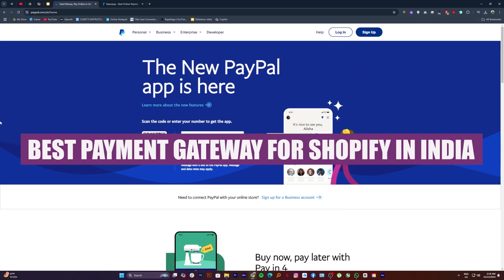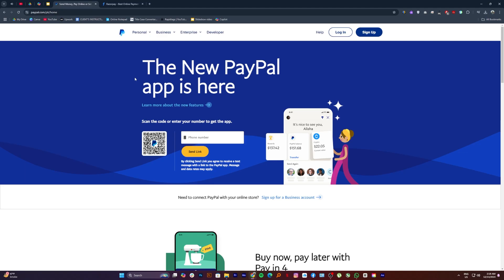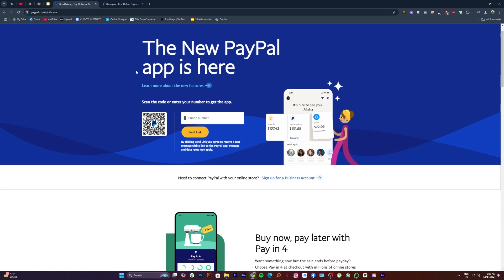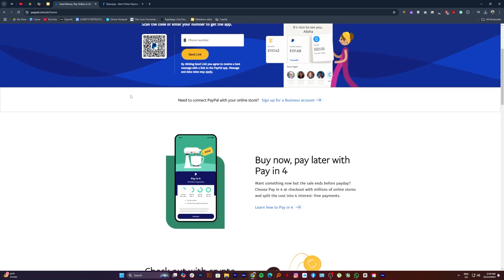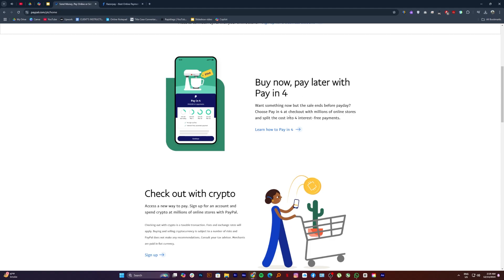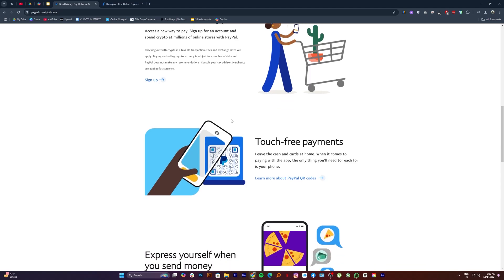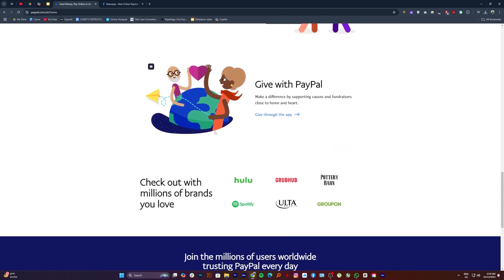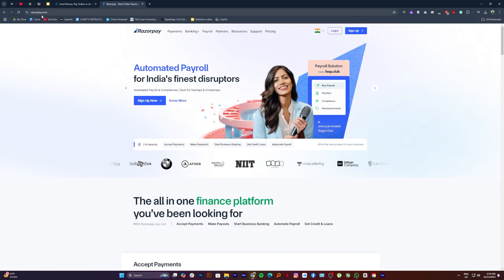Best Payment Gateway For Shopify in India (2026)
In this video I'll show you the Best Payment Gateway For Shopify in India.